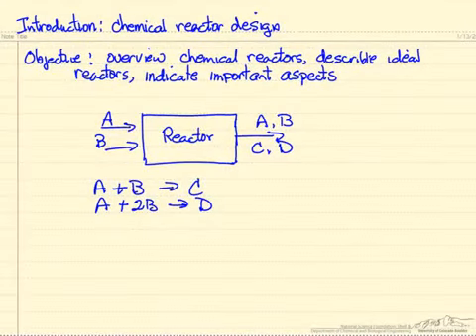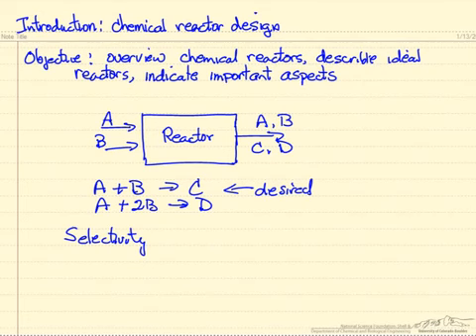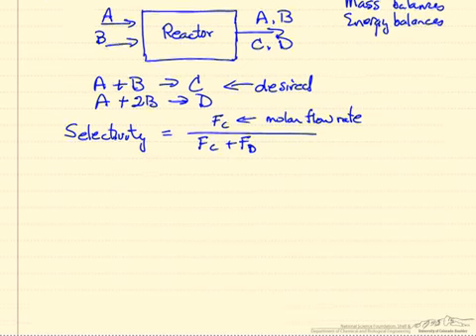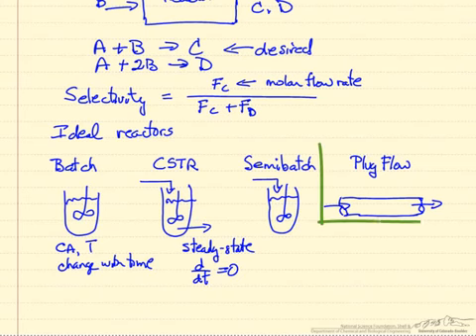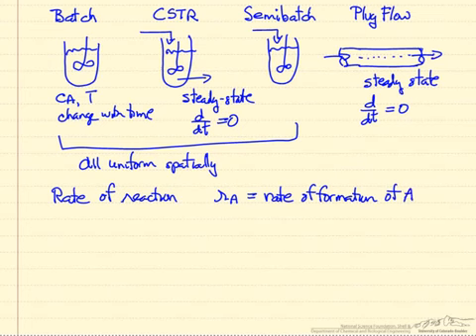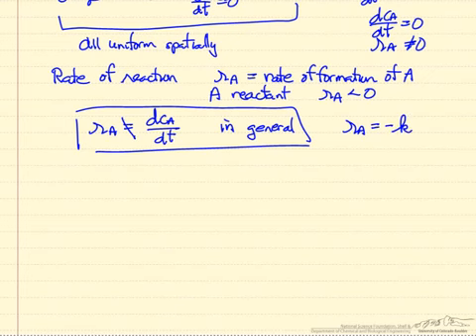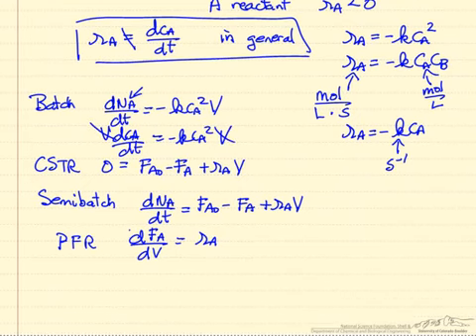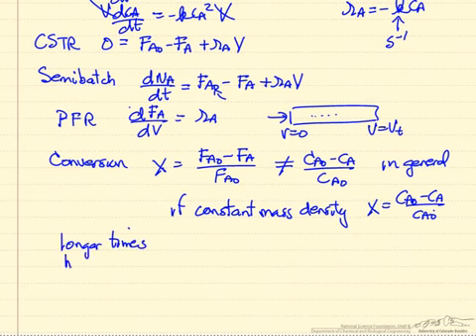Chimecal engineering tractor design تصميم المفاعل